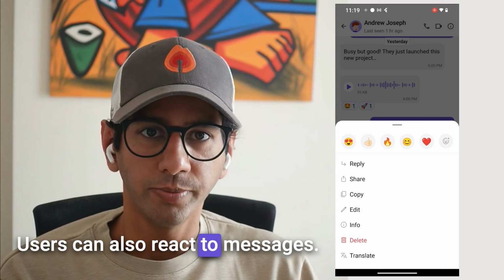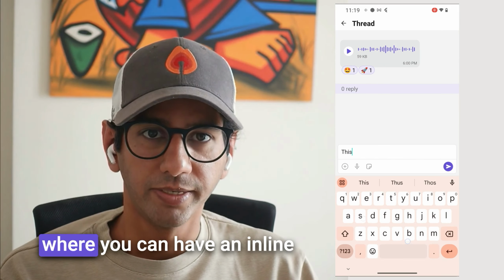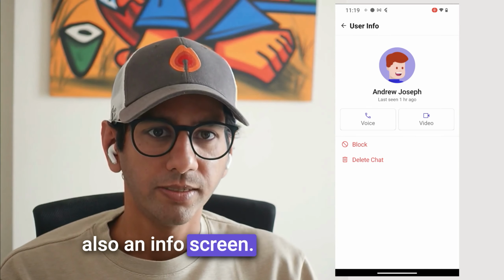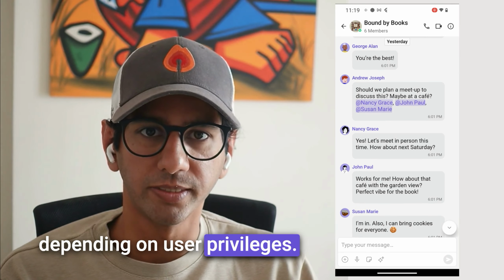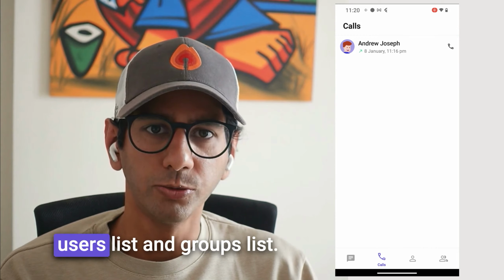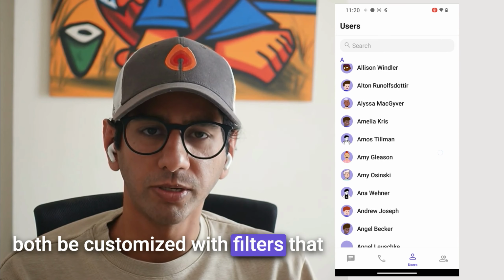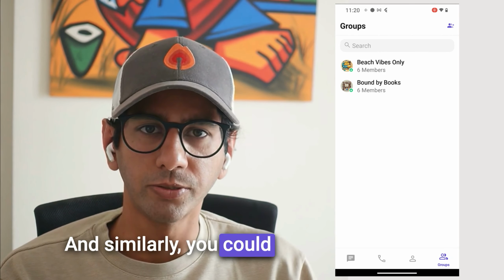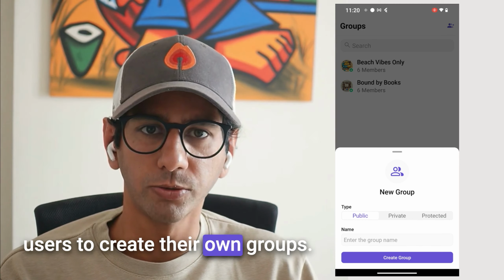CometChat Android UI Kit Demo | V5 | New Design & Enhanced Flexibility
Want to add modern, flexible in-app chat to your Android app without spending weeks on UI work? In this launch demo, we walk through CometChat Android UI Kit v5, redesigned to look great out of the box while giving you full control when you need it.

Whether you’re an Android developer focused on implementation speed or a product team evaluating chat, calling, and AI-powered messaging features, this demo gives you a clear, screen-by-screen walkthrough of what the new UI Kit can do.

How the Android UI Kit v5 is structured
How the conversation screen handles one-on-one and group chats
How the message composer supports media, files, polls, whiteboards, and voice notes
How built-in AI features enable smart replies and conversation summaries
How message reactions, translations, mentions, and threaded replies work
How calling fits into dating, workplace, and real-time apps
How users and groups lists can be filtered and customized
How to toggle features on/off or override entire views

🔧 Who This UI Kit Is For
This demo is especially useful if you are:
Android developers building native apps
Product managers exploring in-app chat and calling UX
Teams building dating, workplace, community, or social platforms
Anyone who wants flexibility without rebuilding chat from scratch

Whether you're building a social platform, marketplace, or enterprise app, our new UI Kit gives you production-ready chat components that can be customized to match your brand perfectly.